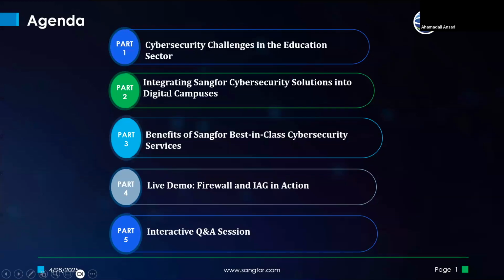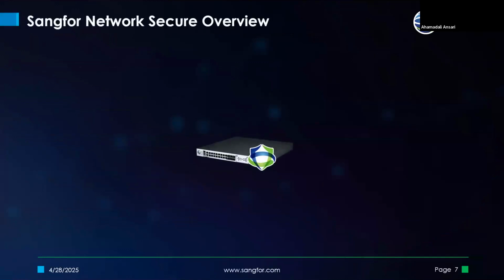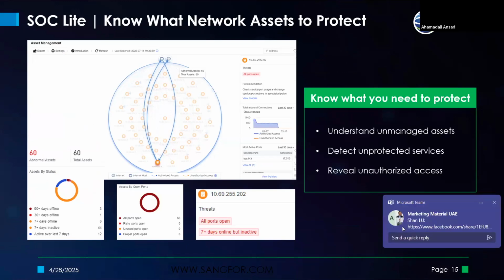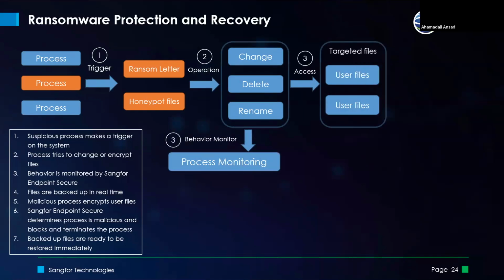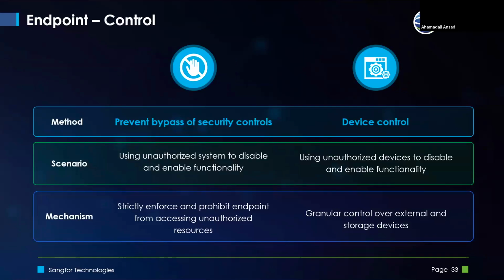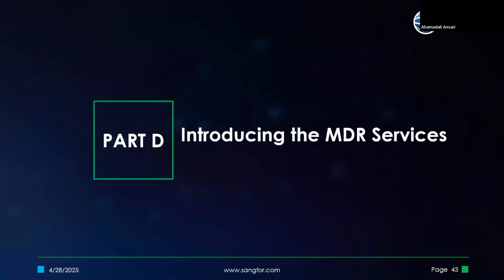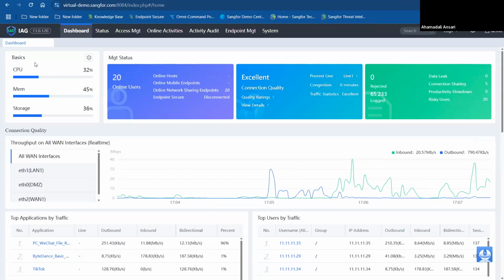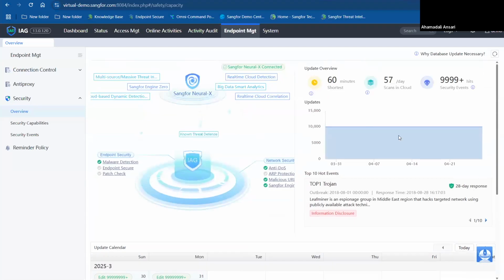Cybersecurity Essentials for Education: Firewalls, Endpoints, and Internet Gateways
With the rise of advanced cyber threats targeting educational institutions, securing both endpoints and network gateways has never been more critical. This webinar explores the importance of comprehensive cybersecurity strategies for schools and universities, and how Sangfor’s integrated solutions—Firewall, Endpoint Secure, and Internet Access Gateway (IAG)—provide complete threat visibility and robust protection for digital learning environments.

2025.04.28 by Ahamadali